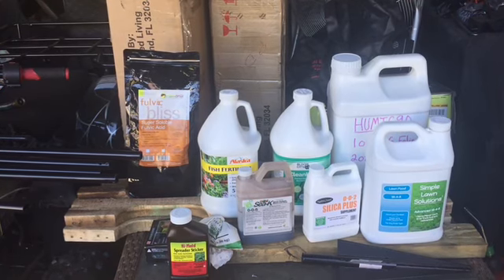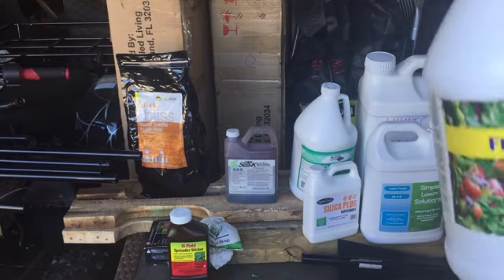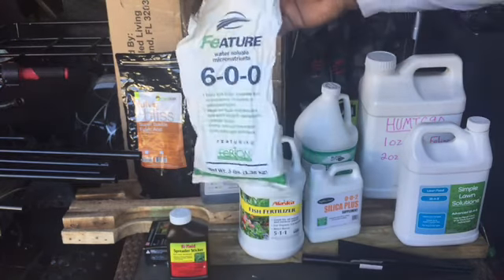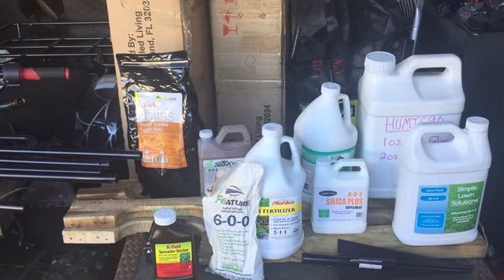A Slay, Spray, Pray, and Play with Coach "J", to stay "MOWTIVATED"....gotbars.....ZONE9LIFE!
What's up Lawn Locos? I'm still out here putting in that work. I'm out here Slaying, Spraying, Praying and Playing in the yard. Just another spoon feed foliar app for the yard.

Thanks for your time, God bless!

Coach "J" a true Lawn Loco. ZONE9LIFE!